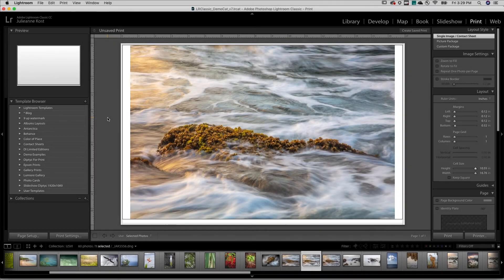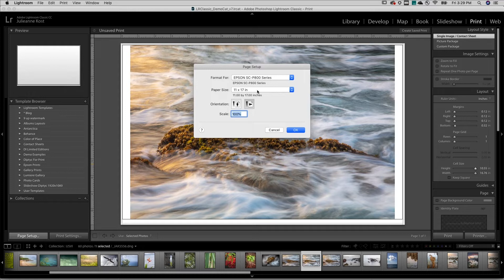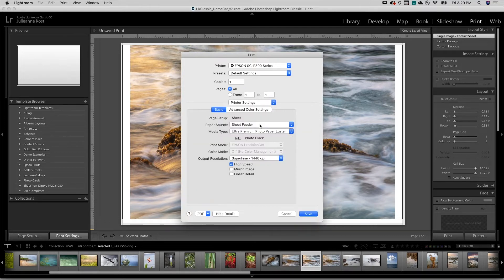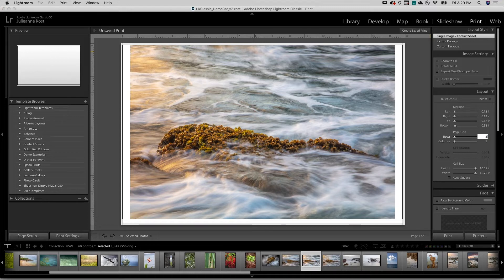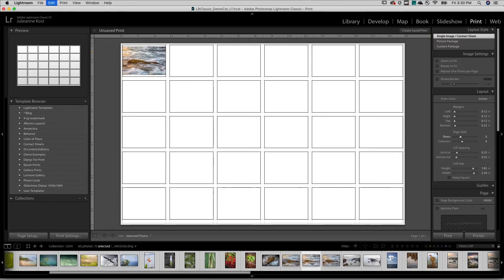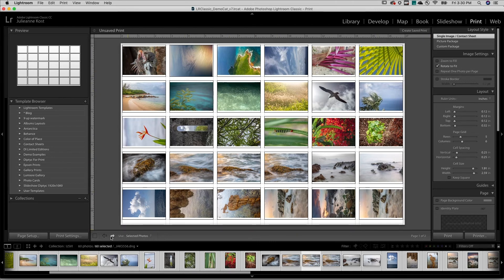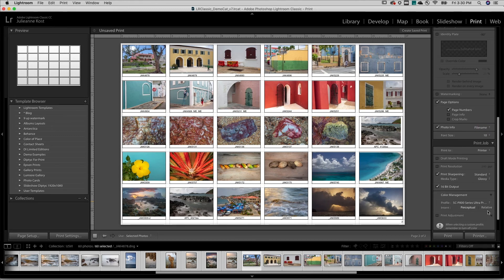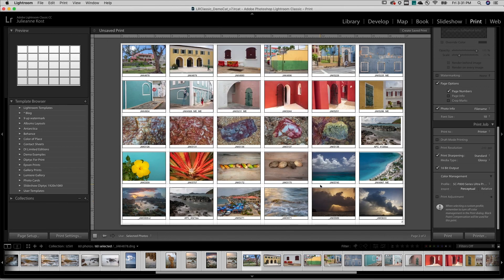How to Print a Contact Sheet in Lightroom Classic by Julieanne Kost I Episode 6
Adobe Evangelist Julieanne Kost shows how to create and print a contact sheet in Lightroom Classic.